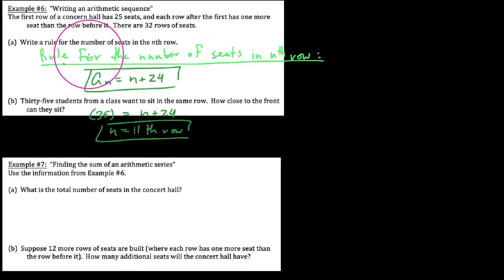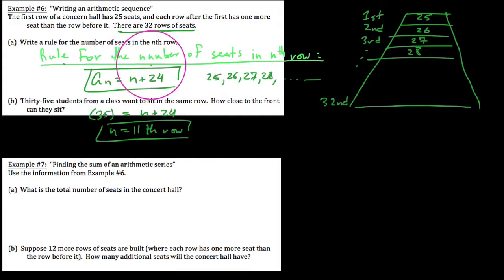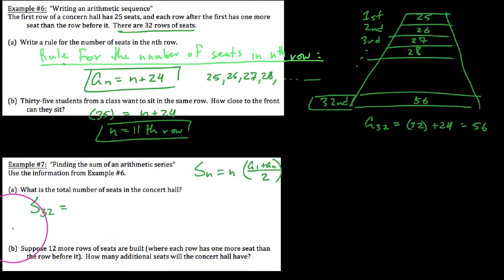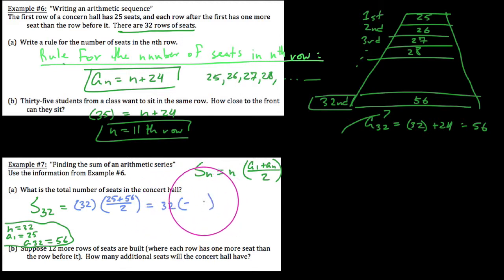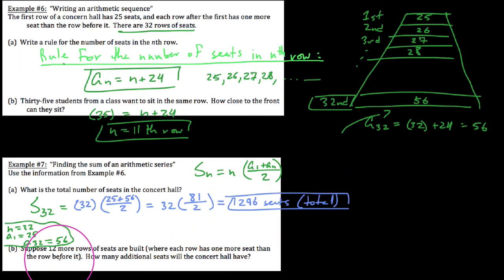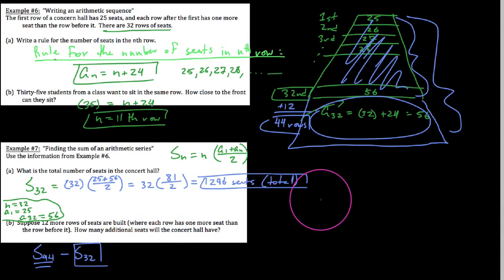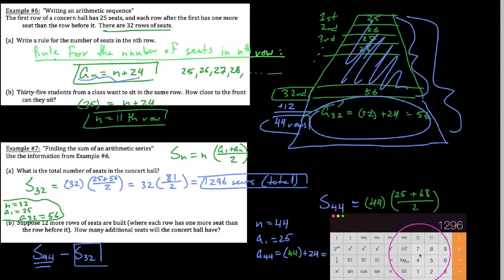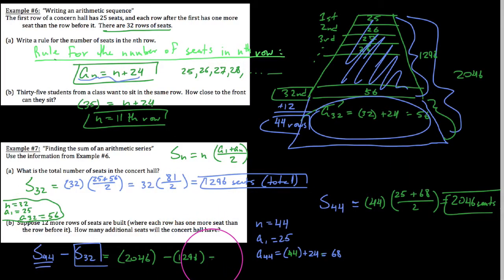HA2 11.2.9, Arithmetic sequences and series application, Vid #2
In this video I continue to work through a word problem involving an arithmetic sequences and series.